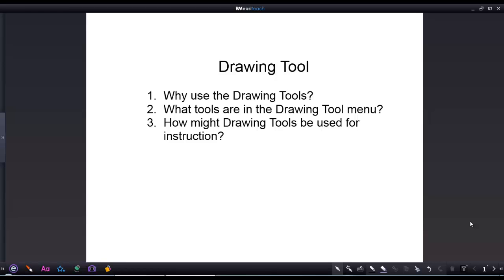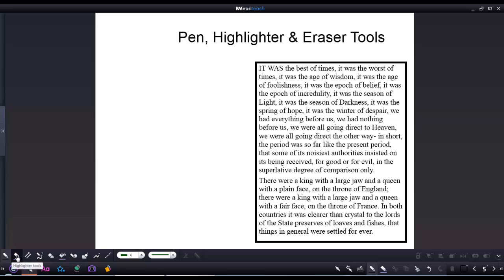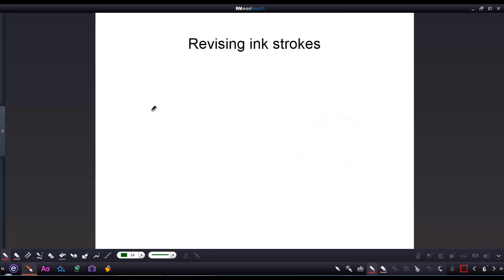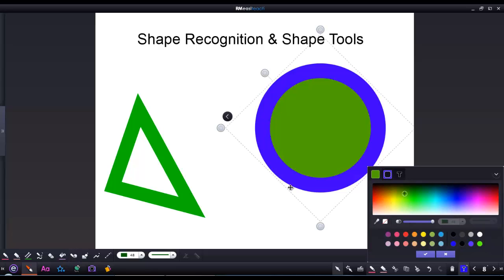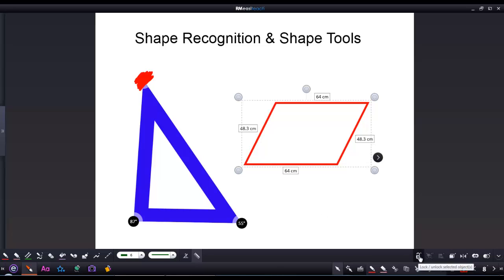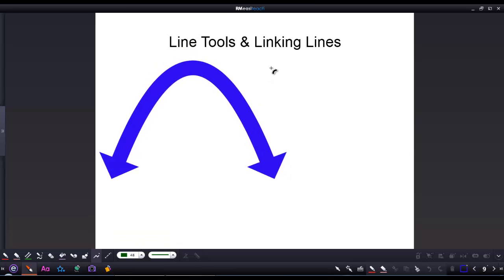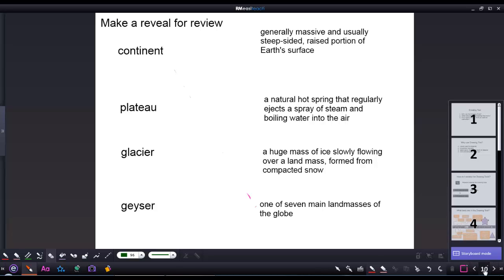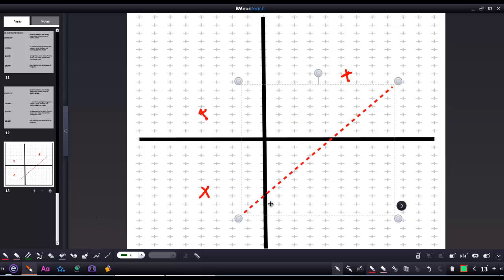ETNG drawing tools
A step-by-step guide to using tools in the ETNG drawing palette along with some instructional ideas for how to use as part of learning activities in the K-12 classroom.